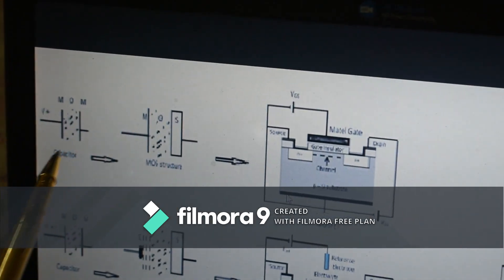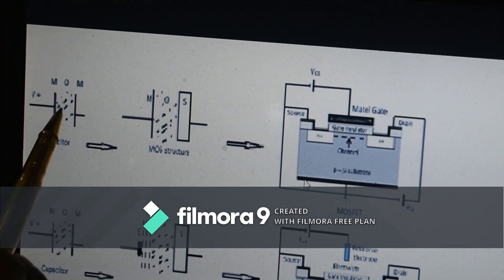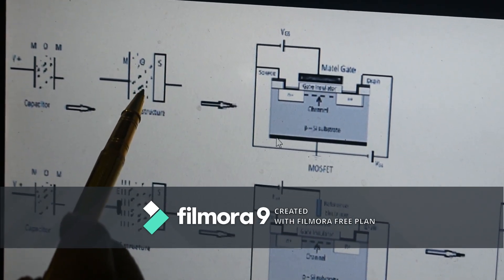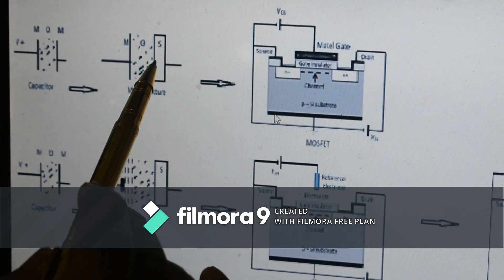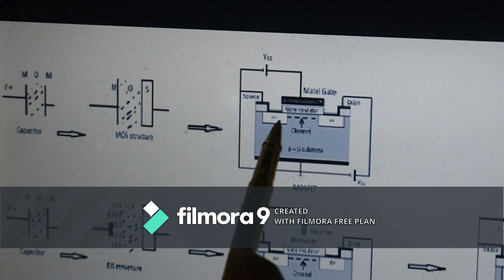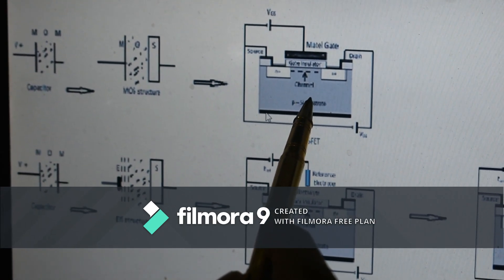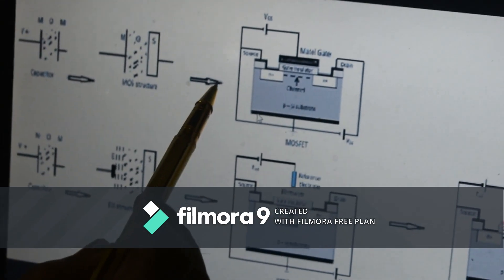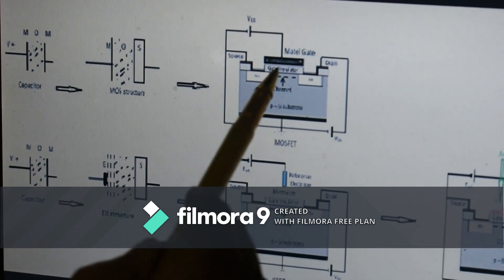Lectures for interdisciplinary M.Tech and PhD Programmes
Prof. Electronics &  Communication Engg. Tezpur Central University.